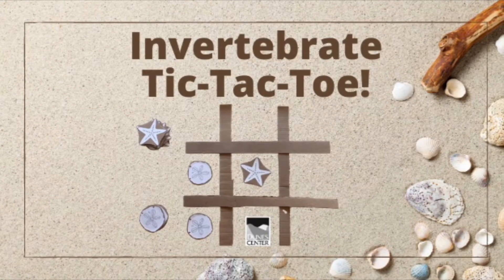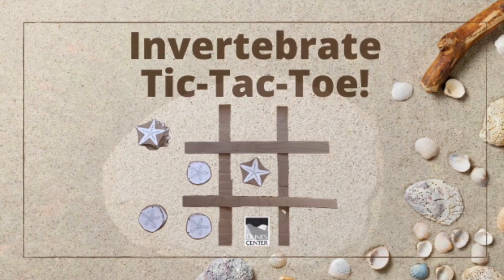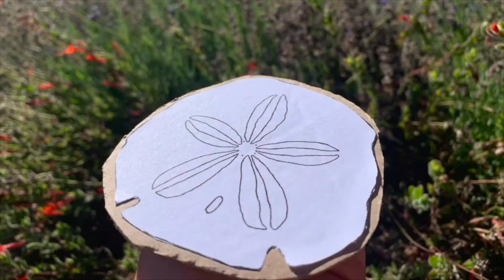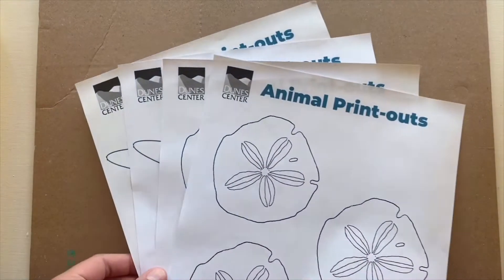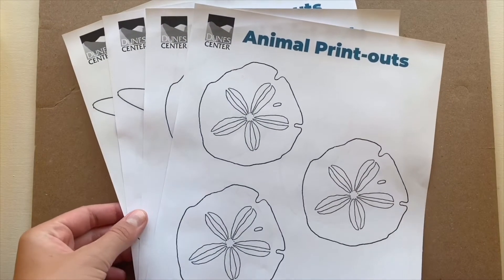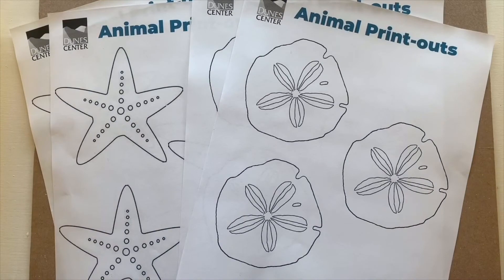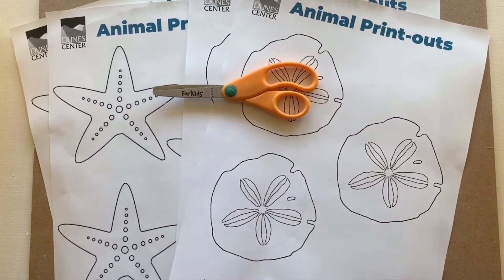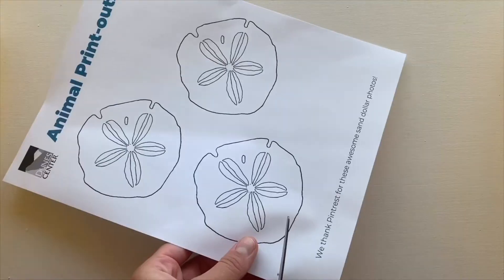Dunes Center at Home Activity: Invertebrate Tic Tac Toe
Funding provided by the special interest license plate featuring the image of Snoopy, with permission and support from Peanuts Worldwide (Section 5169 of the Vehicle Code) for the Museum Grant Program under the California Cultural and Historical Endowment. Put a creative twist on an old game.  Create a 2-person activity and learn about sand dollars using materials found around the house.  Participants can take turns placing sand dollars and sea stars on a game board. The first to get three in a row is the winner.

Have fun while learning about our friends in the sea!